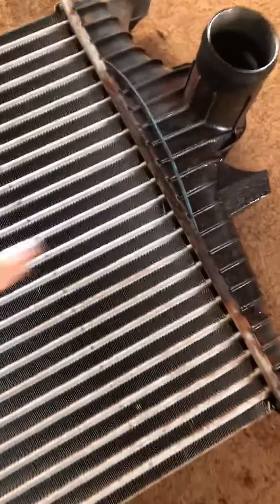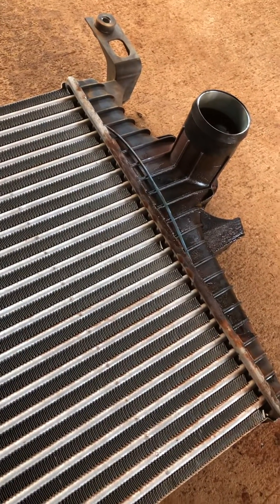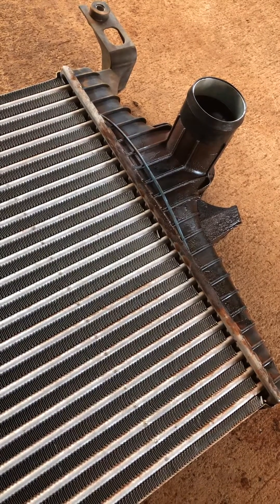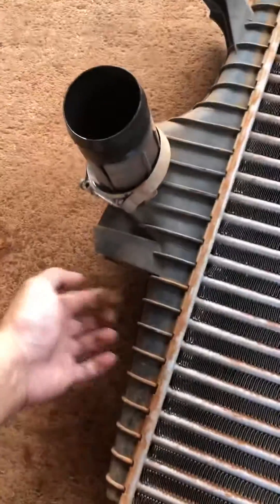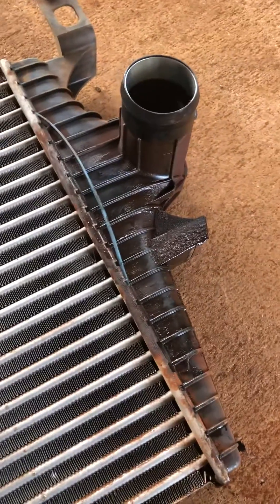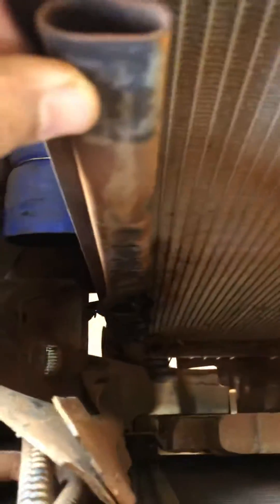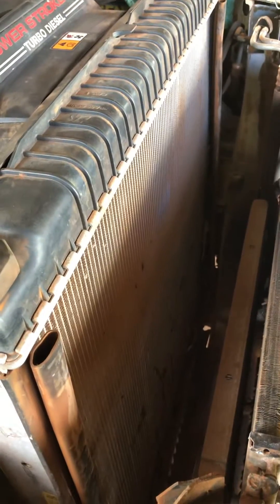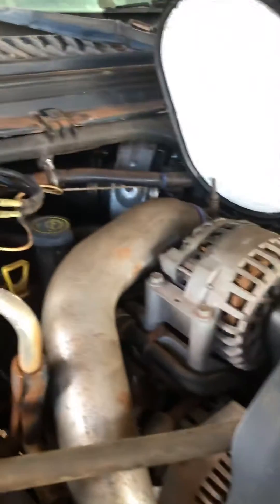Ford 6.0 P0299, P2262 no boost no power Pt. 2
Verified failed charge air cooler (plastic ends).